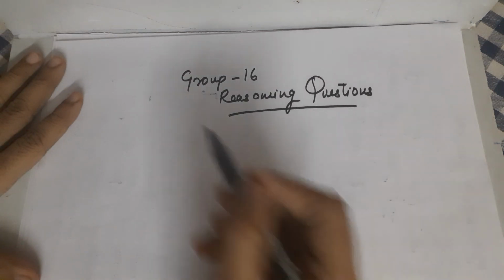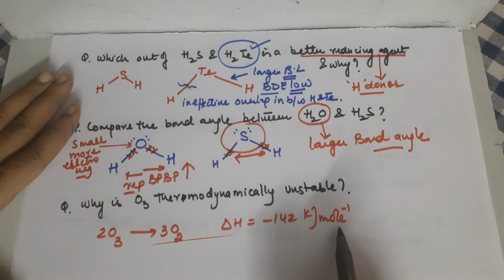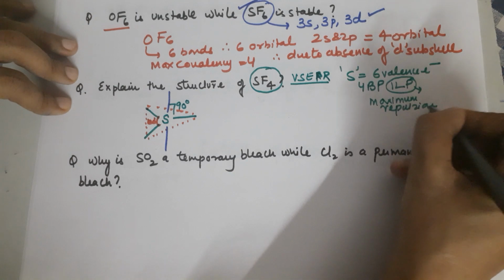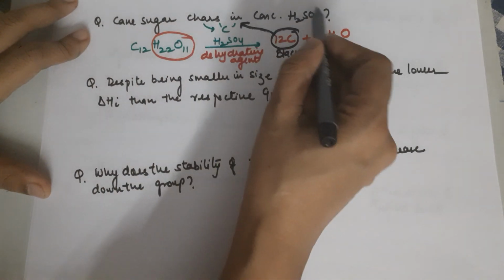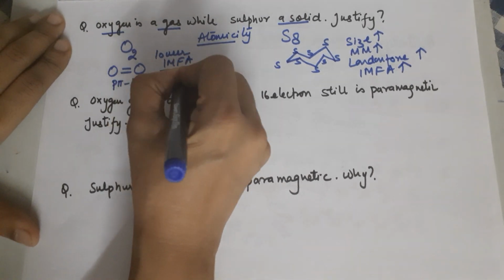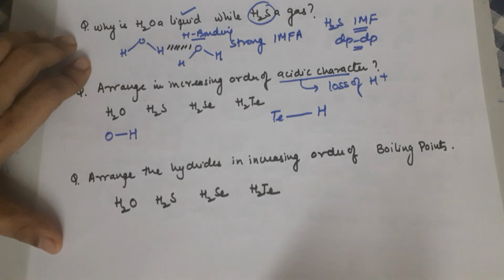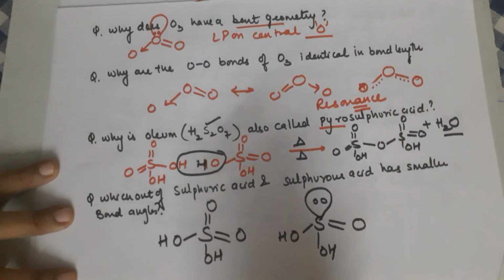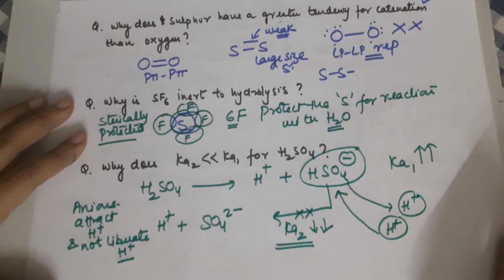Group 16 P-Block by Seema Makhijani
CLASS 12 CBSE# NEET 2020 prep / JEE mains Prep 2020